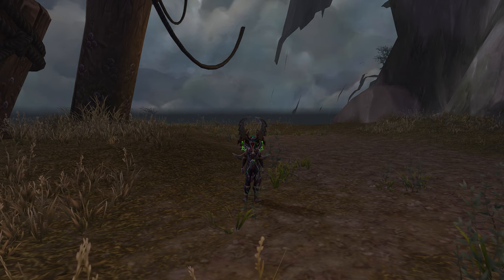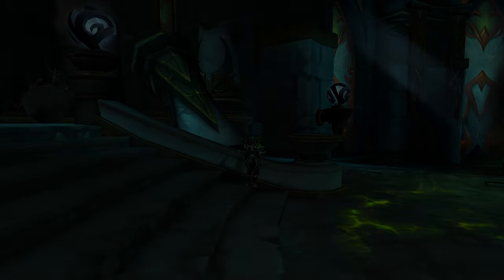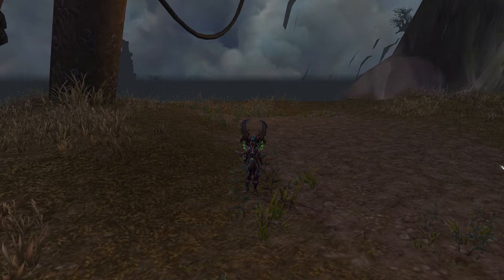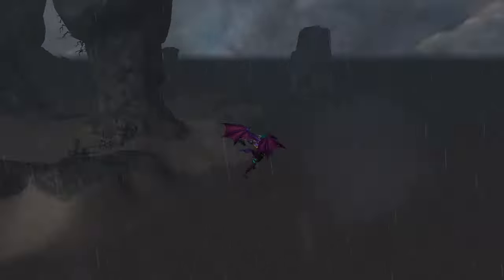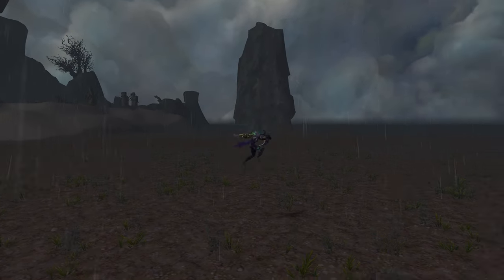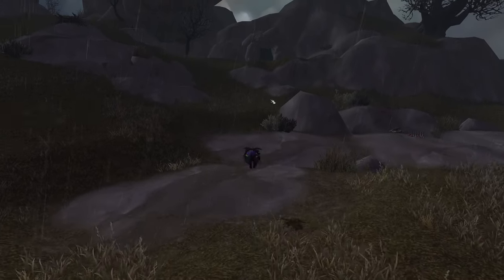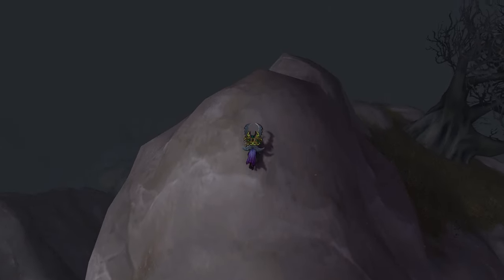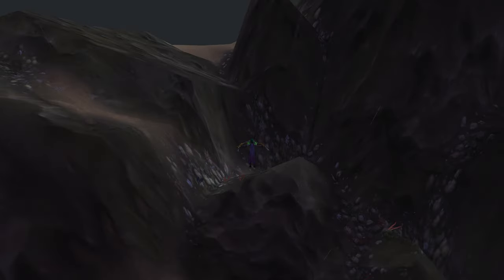World Of Warcraft: Whats OUTSIDE Vault Of The Wardens?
Welcome to AllThingsNerd, your ultimate destination for all things Out Of Bounds World of Warcraft!

Gaming Hero has the best World of Warcraft Retail Gold Making Guides, created by top gold makers of the community. These guides are jam-packed with the latest and greatest World of Warcraft guides to fill your pockets and give you a cutting edge.